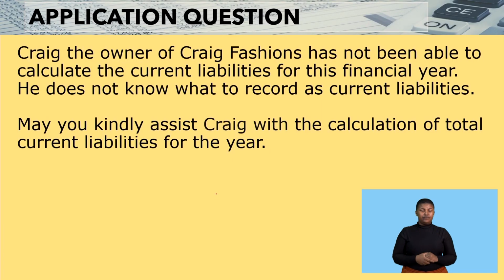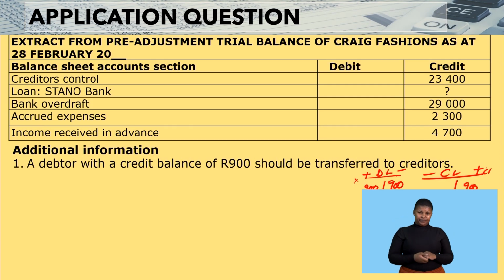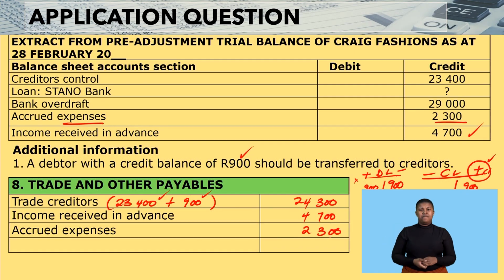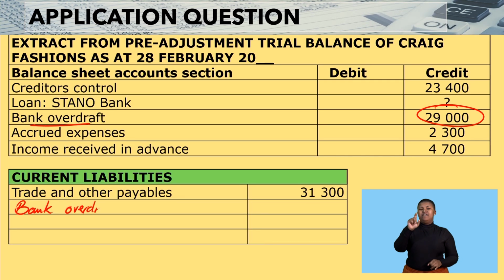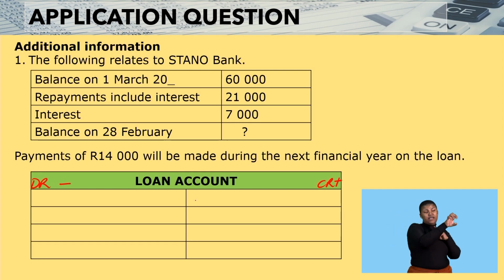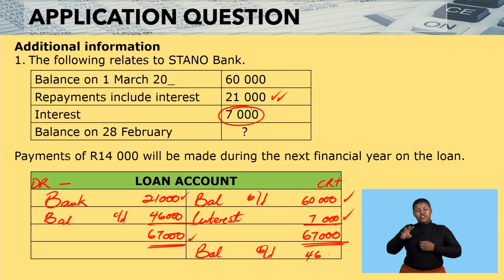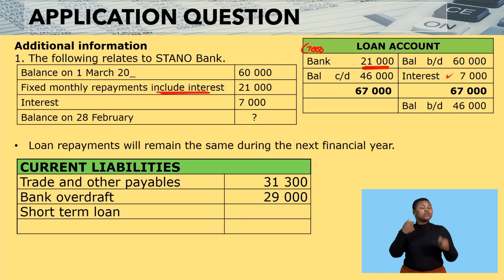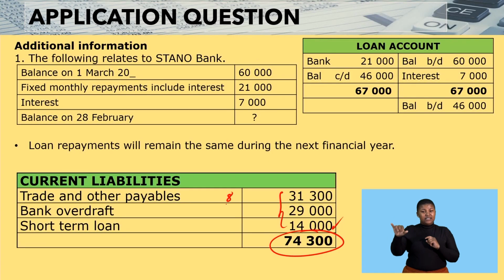Accountancy Grade 10 Statement of Financial Current Liabilities Video 2 Segment 2